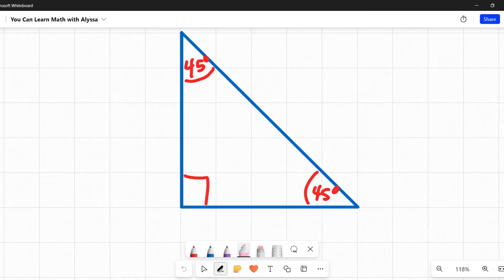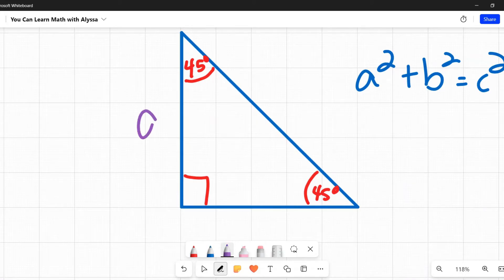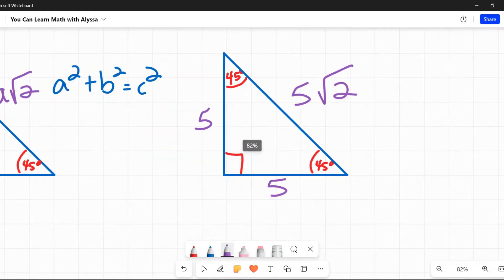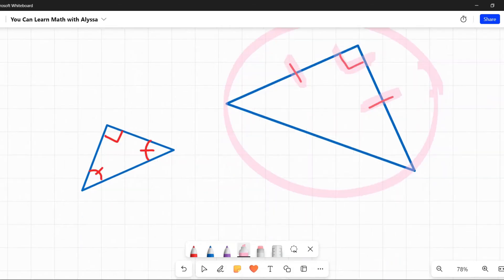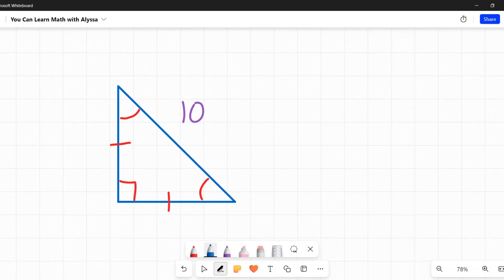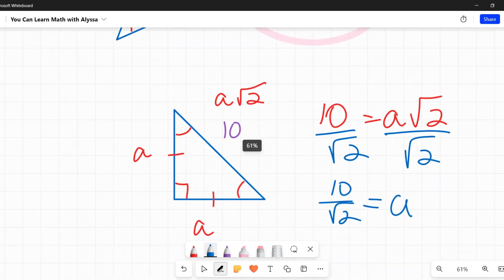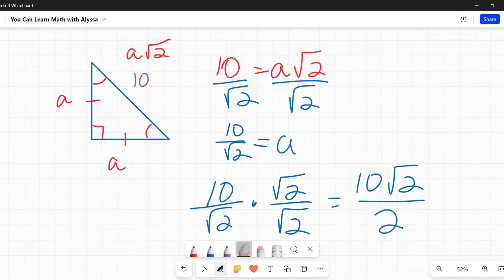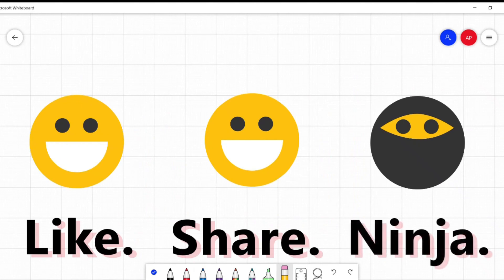45-45-90 Right Triangles! (2-MINUTE MATH!)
What is the rule for 45-45-90 Right Triangles?  How do you use the 45 45 90 rule to calculated the legs or hypotenuse of a 45 45 90 right triangle? This video will explain the 45 45 90 triangle pattern, show you how to use it, help you identify 45 45 90 right triangles, and show you an example that involves simplifying square roots in the denominator. It gives you the basic information you need in just 2 minutes!